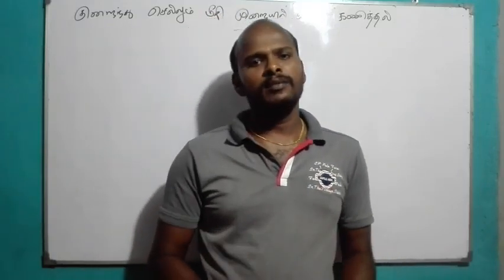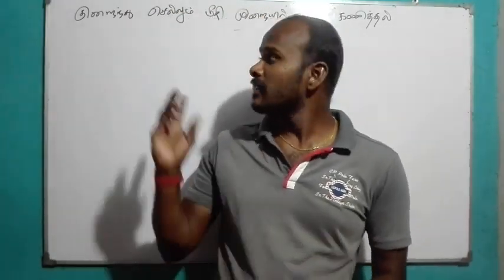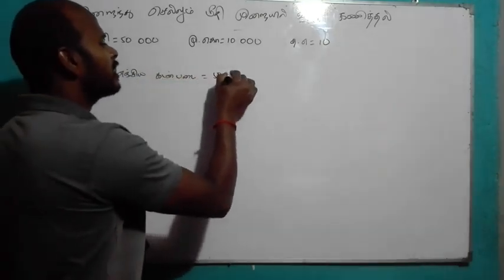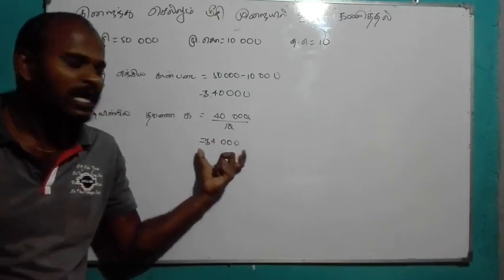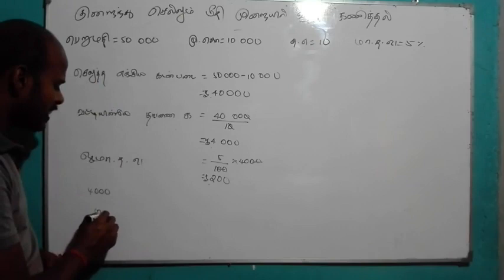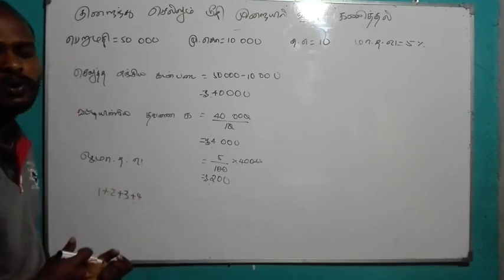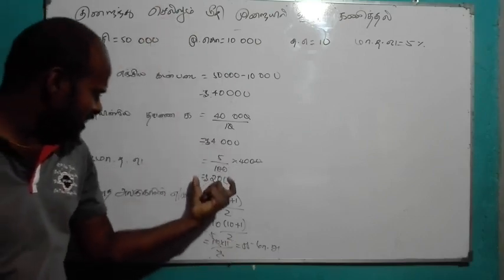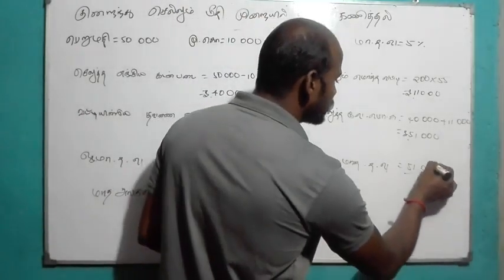குறைந்து செல்லும் மீதி முறையின் கீழ் வட்டி கணித்தல்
தரம் 11.அலகு 9